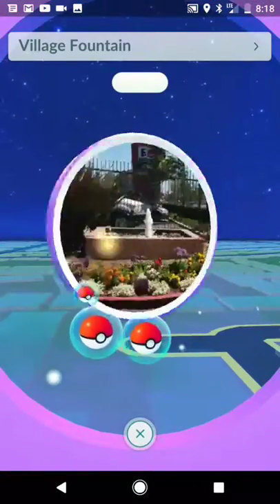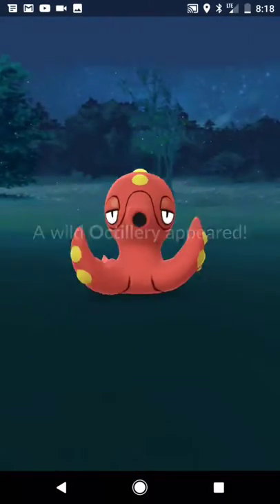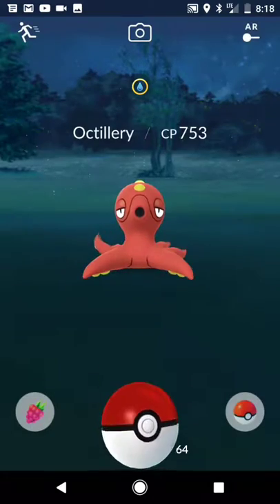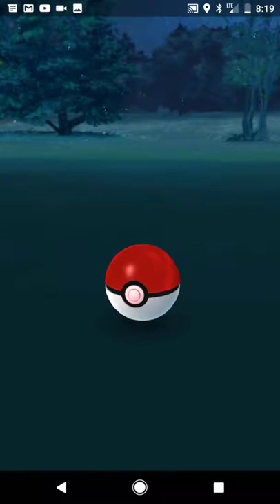FINDING A WILD OCTILLERY